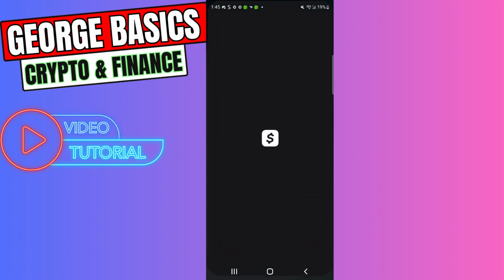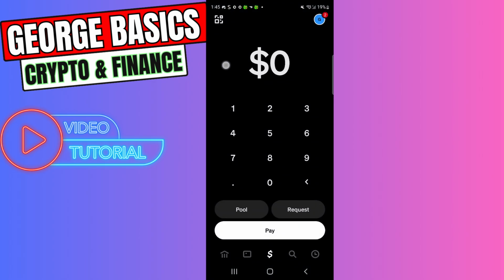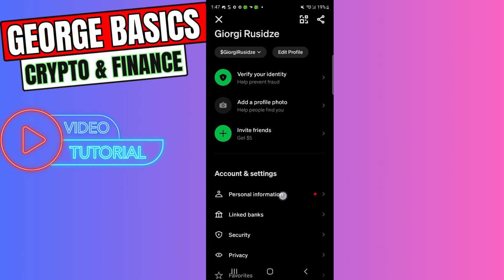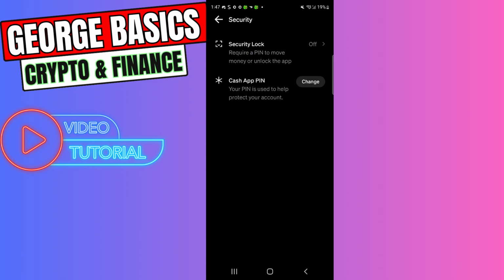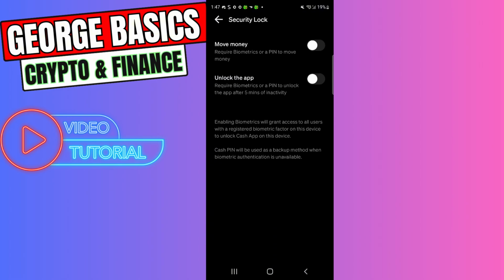How To Make Cash App Auto Accept Payments (2025 Updated)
How To Make Cash App Auto Accept Payments

Want Cash App to auto accept payments? This quick guide shows you how to set it up step-by-step.